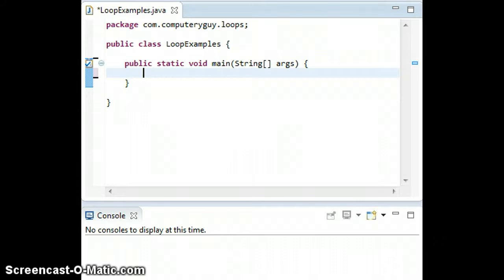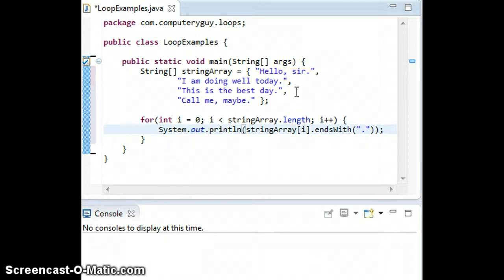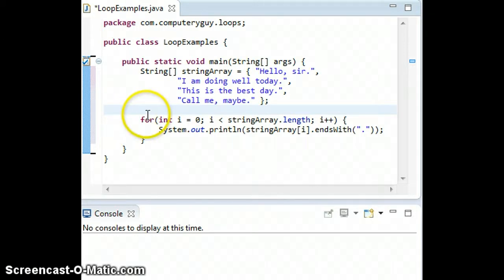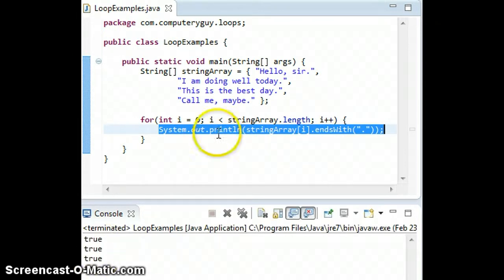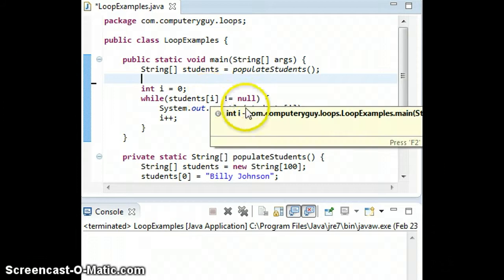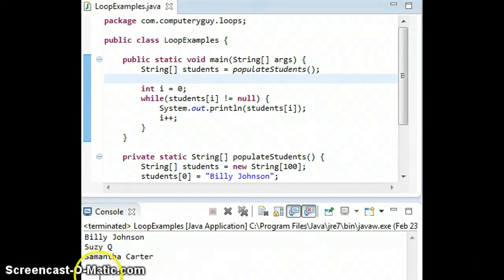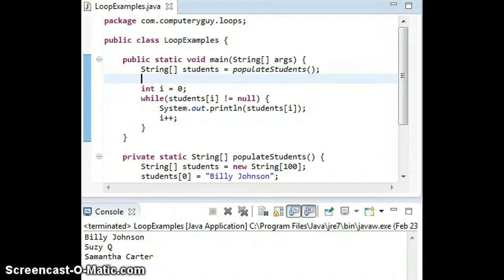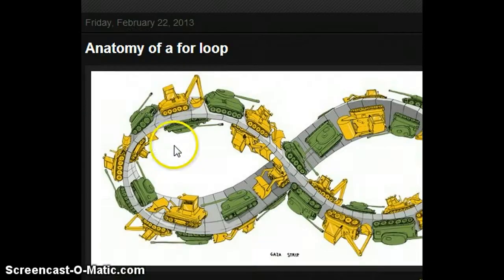Loops Introduction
An introduction to loops in computer science